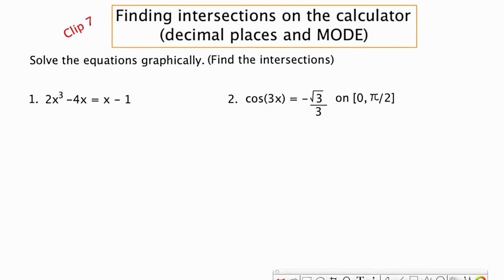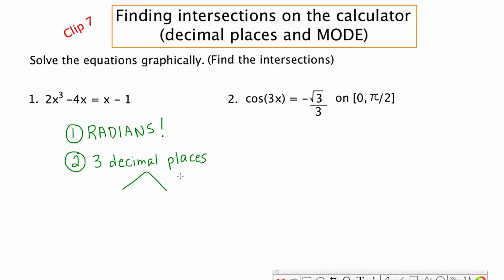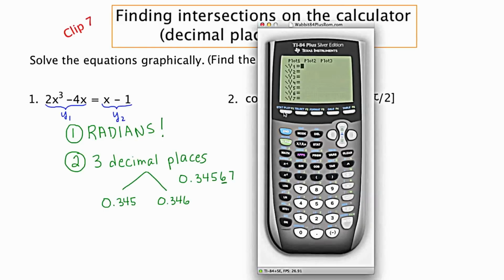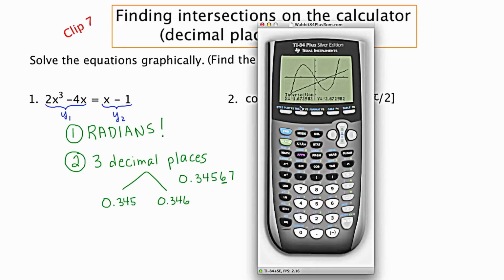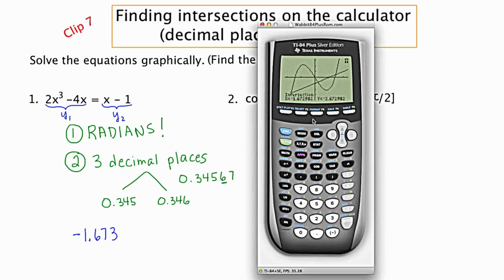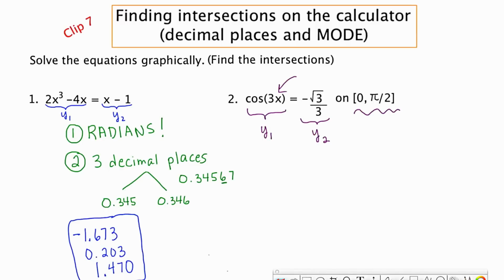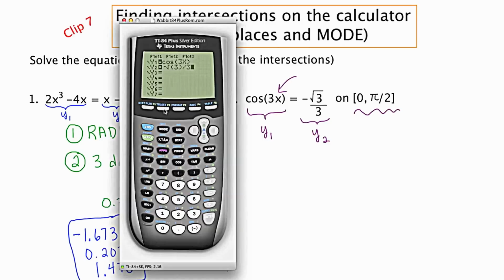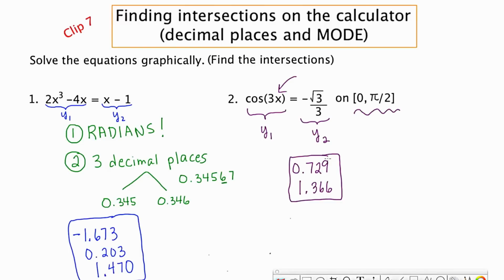MathCamp321: Calculus Clip 7: Finding Intersections on the Calculator, Decimal Places and MODE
Finding Intersections on the Calculator, Decimal Places and MODE